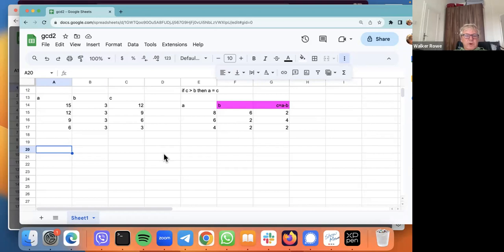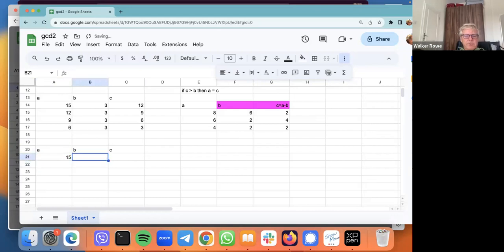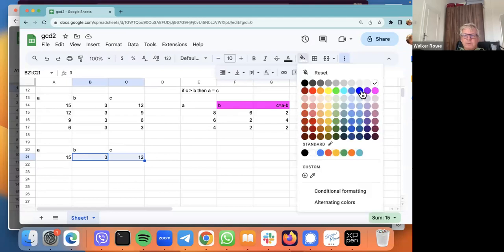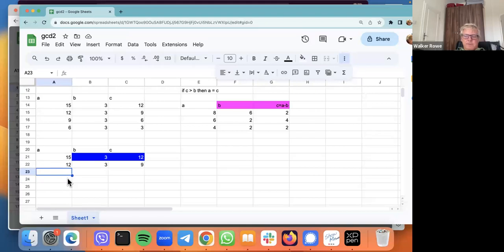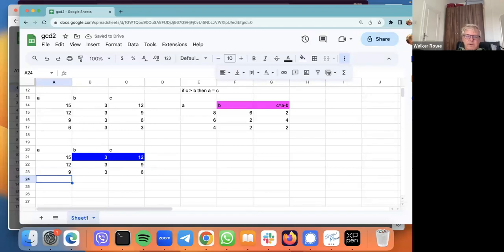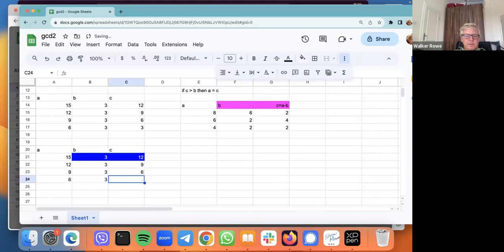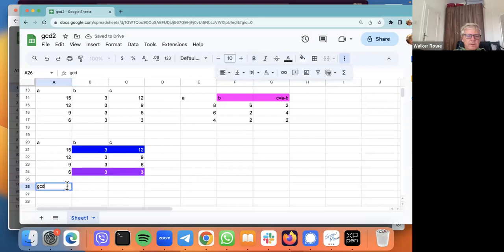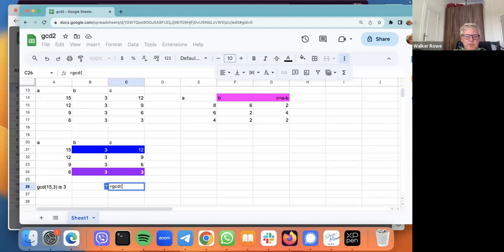Calculate GCD using Google Sheets